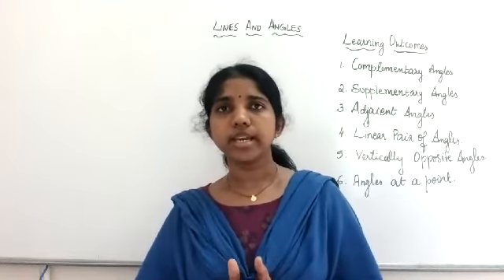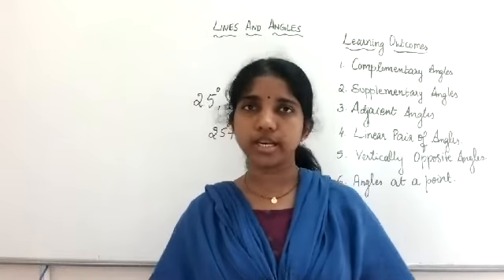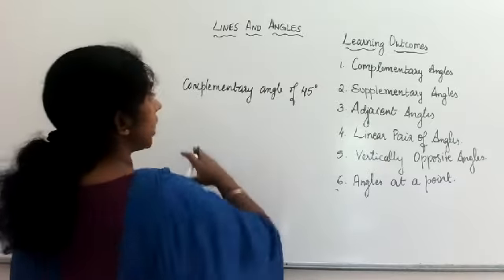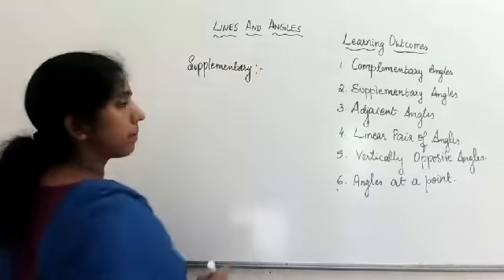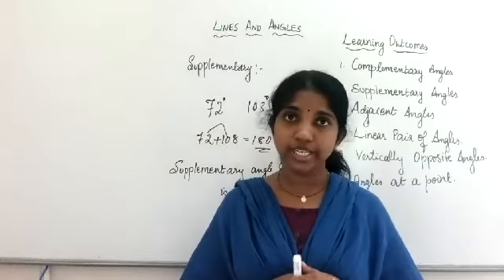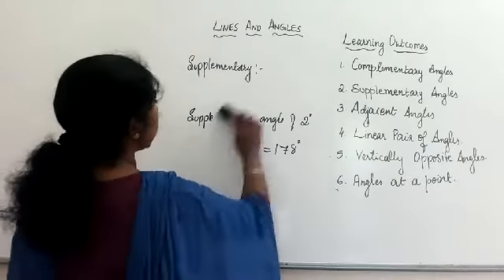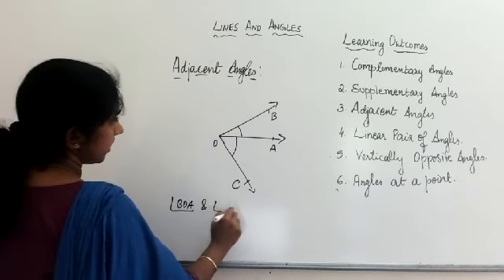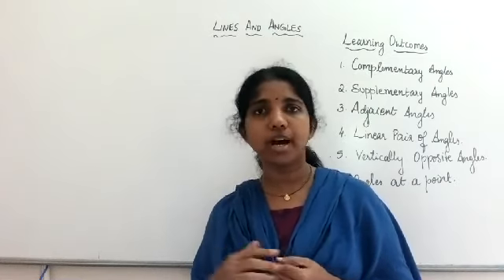PODAR MANGALORE GRADE VII LINES AND ANGLES PART 2